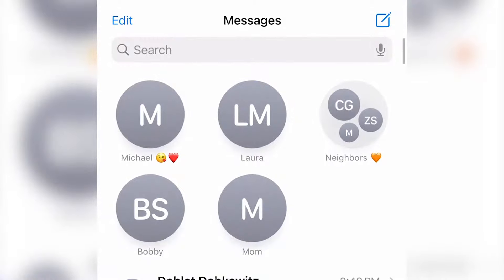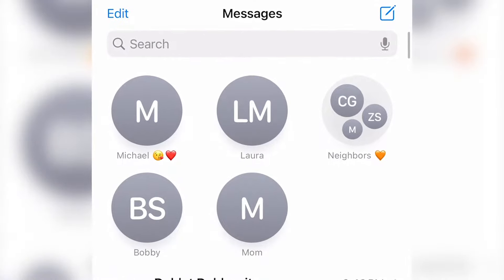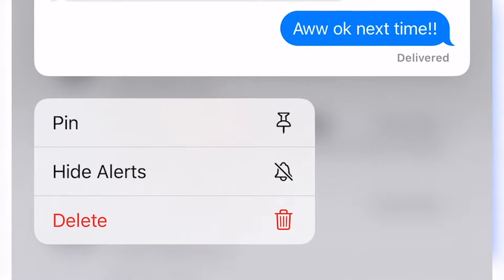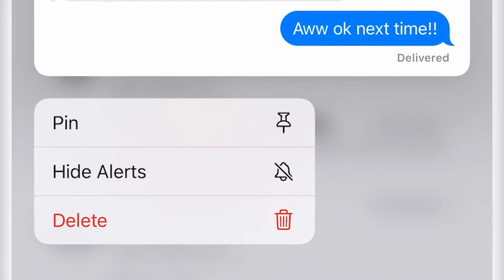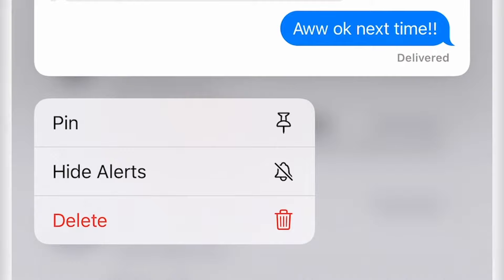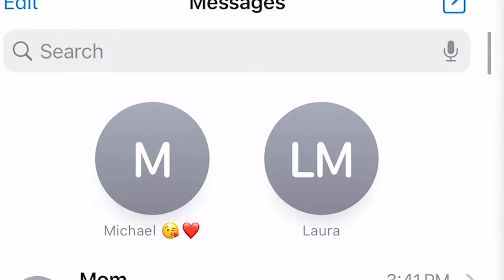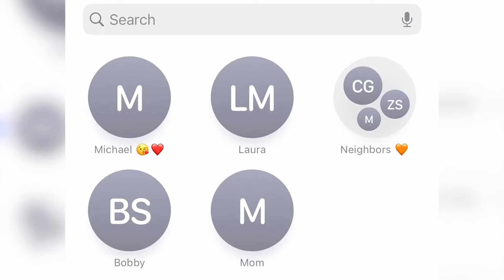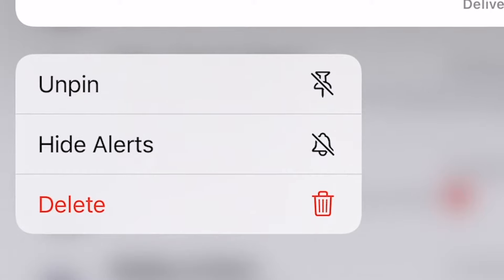Pin and unpin text messages on your iPhone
By pinning a text, you’re essentially adding it to a priority spot at the top of your other messages so it is always easy to access.